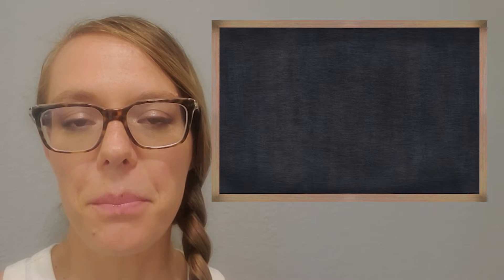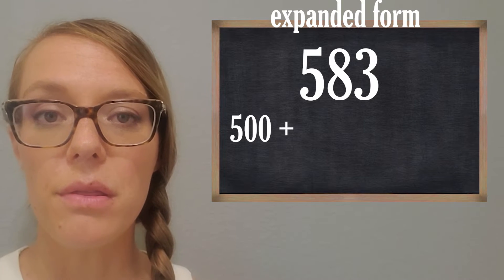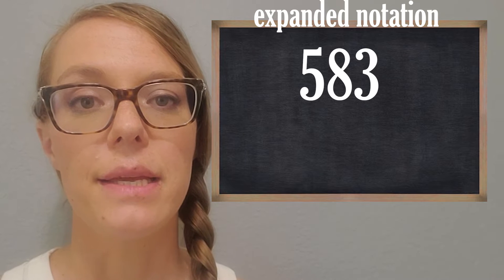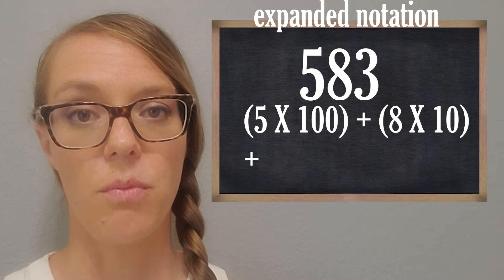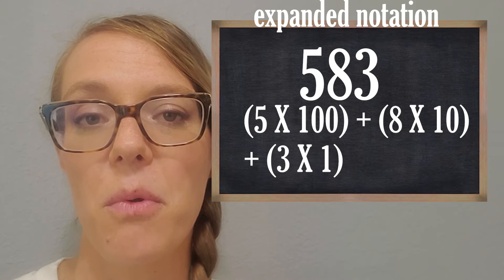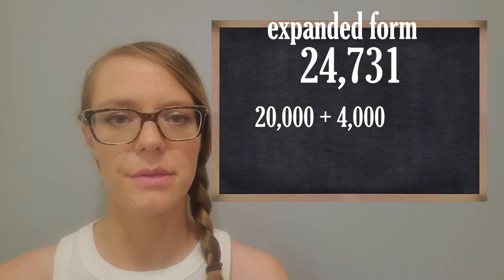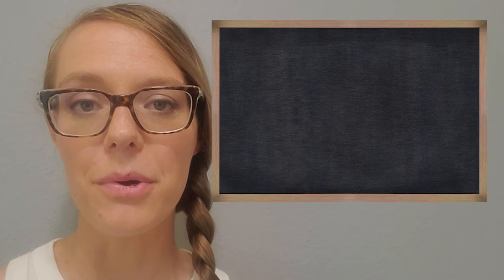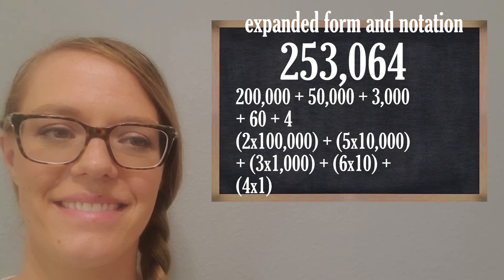3rd Grade: EXPANDED FORM [and Expanded Notation]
Learn how to expand (decompose) large numbers to the hundred thousands place!  Use your understanding of place value to help you master this skill!